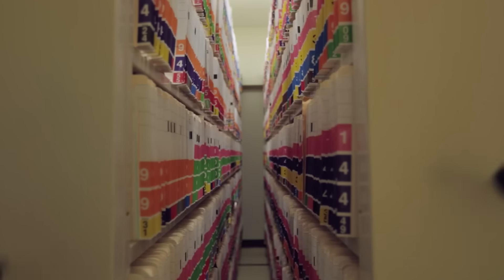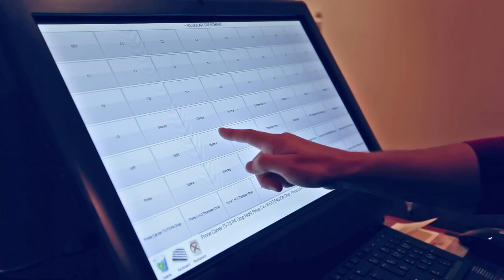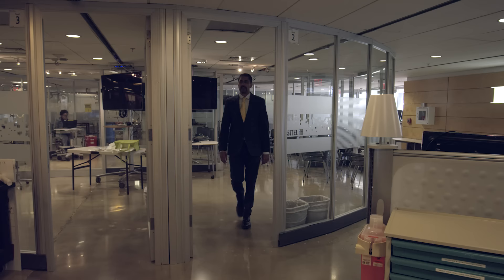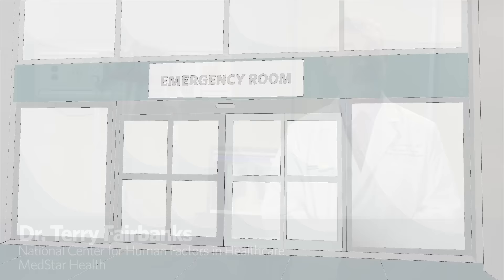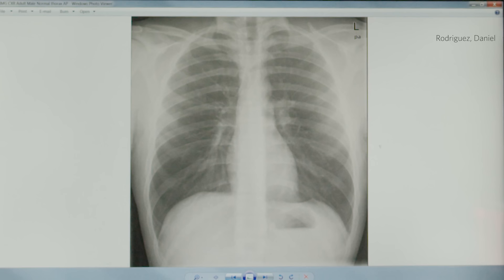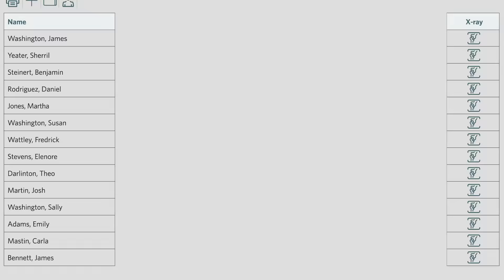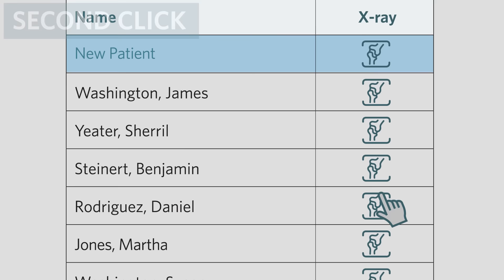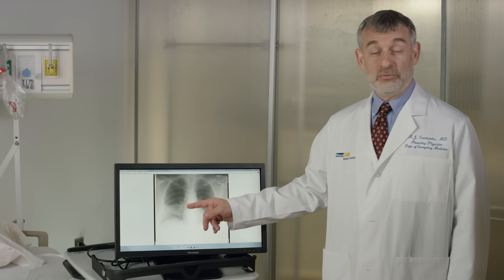Electronic Health Records: Usability and Unintended Safety Issues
Across the country, virtually all doctor’s offices and hospitals use electronic health records, or EHRs, to capture patient information. But EHR usability – their layout, design, customizations, and how they fit into different workflows—can impact patient safety.

In this video, you'll see one example of a health IT-facilitated error – how a computer auto-refresh results in a doctor pulling up the wrong record without even realizing it, and how it impacts the care a patient receives.

This is a fixable problem, but we need more research on how, when, and why these errors occur.

*Full Transcript*
Remember when going to the doctor’s office looked like this?

Now it looks more like this.

Across the country, more and more doctor’s offices are using electronic health records, or EHRs.

As digital records have become more common, unanticipated problems with design, workflow, training and how clinicians use them have contributed to patient harm.

To learn more, we talked to Medstar Health’s Dr. Raj Ratwani, a leading researcher on EHR usability and safety.

EHRs should make it easier and safer for clinicians to provide care for patients.

The sub-optimal usability of EHRs can lead to mistakes like selecting the wrong patient, ordering the wrong drug, or missing critical lab results.

Medstar Health’s Dr. Terry Fairbanks, who studies human factors in health care, explained how a computer auto-refresh error can cause a problem without the doctor realizing it.

Let’s take two patients. Martha Jones and Daniel Rodriguez, who come into the emergency department on the same day and have similar issues so they both need a chest x-ray.

When the doctor goes to see Martha Jones, they pull up the patient’s electronic health record to look at the X-ray.

And the doctor actually pulls up Daniel Rodriguez’s X-ray thinking that that it is Martha’s.

And this x-ray appears normal, so the doctor sends Martha home.

This all happened in a fraction of the second, so let’s slow it down and see what actually happened.

In between the first and second click, the database updates, and auto-refreshes.

So by the time the doctor finishes the second click, the X-ray icon his cursor was on now, belongs to Daniel Rodriguez.

Daniel’s x-ray looks fine.

On the other hand, this is Martha Jones's actual X-ray. You can see there's a large, white area here, which represents a pneumonia, which needs antibiotics. Without antibiotics, Martha could get much worse very quickly.

This is one example of a Health-IT facilitated error and there are many others.

This is a fixable problem, but currently there’s not enough research on how and why these errors occur.

All patients deserve the best care possible.

We need better data now on how, when and why these challenges arise so that we can all do a better job protecting our patients.